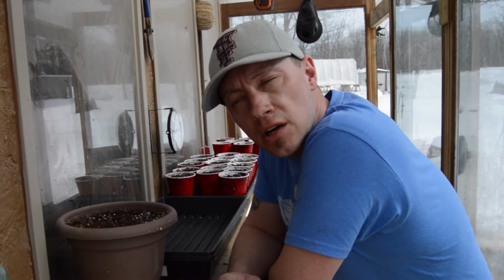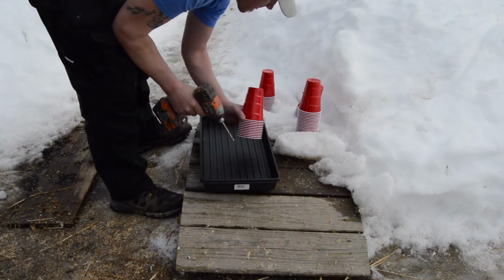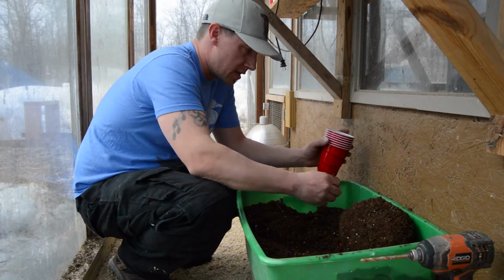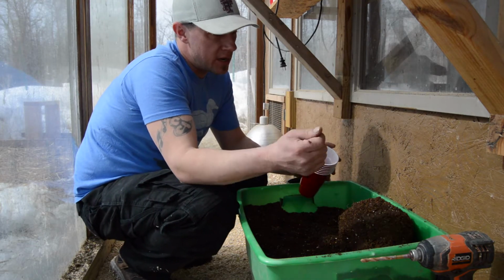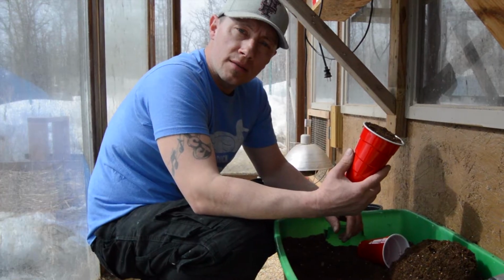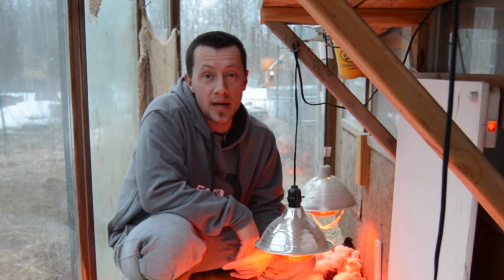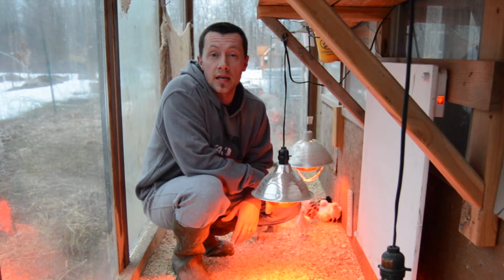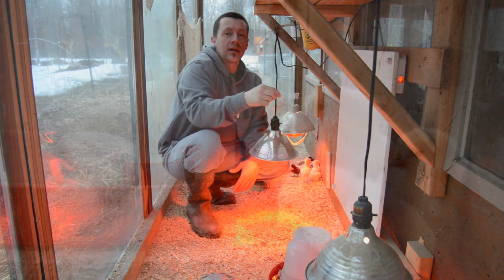Start Seeds with Red Solo Cups (Tips and Tricks)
We have a new setup this year.  I am starting our seeds in the "greenhouse" chicken run I built last fall.  I wanted to show you our process as I know everyone does things a bit differently.  I'm still learning all the ins and outs of the new setup, particularly the temperature swings, but all in all things are going good. Im also simply still learning.  It seems every year I retain a little more.  We are housing our chicks in the run as well while the seedlings grow.  I love dual purpose setups on the homestead, it just makes me feel good.  Hope you enjoy the progression.